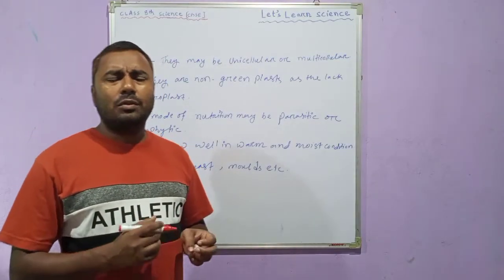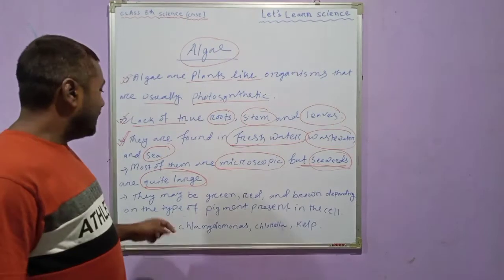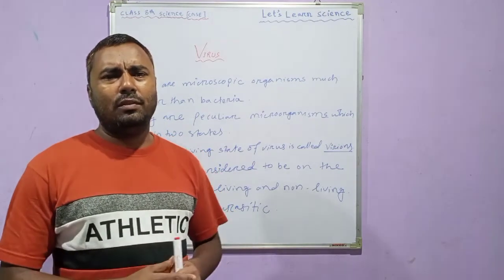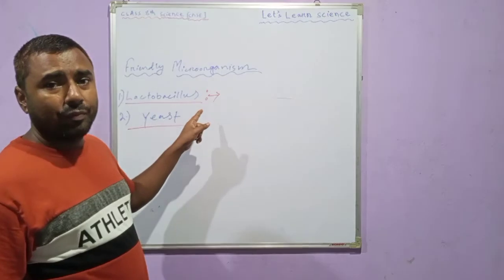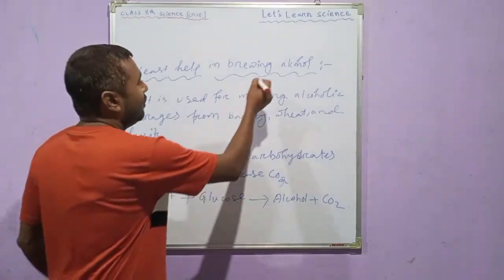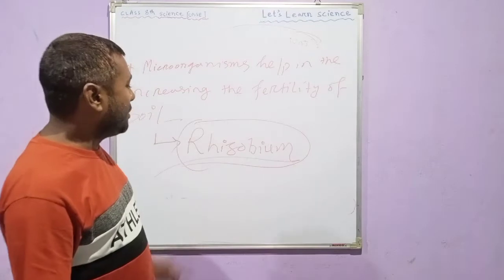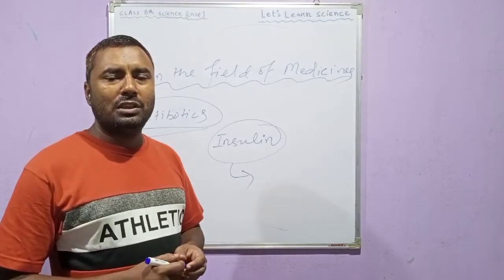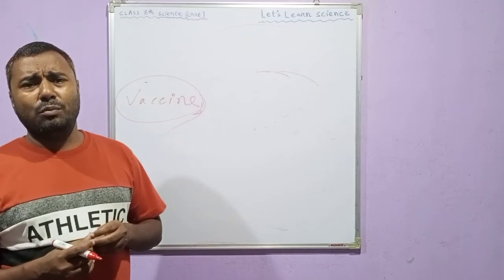MICROORGANISMS:FRIEND AND FOE